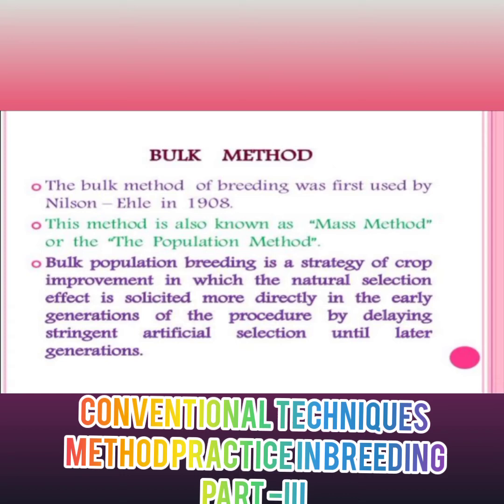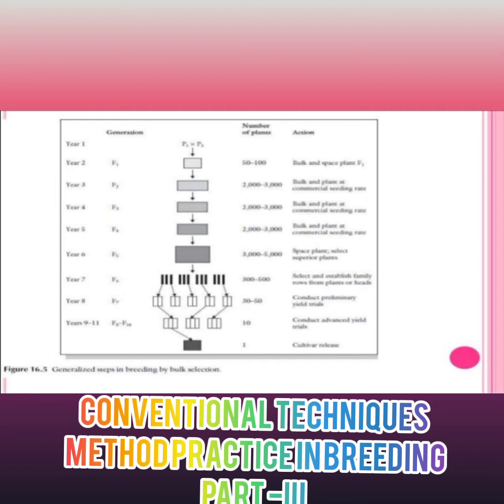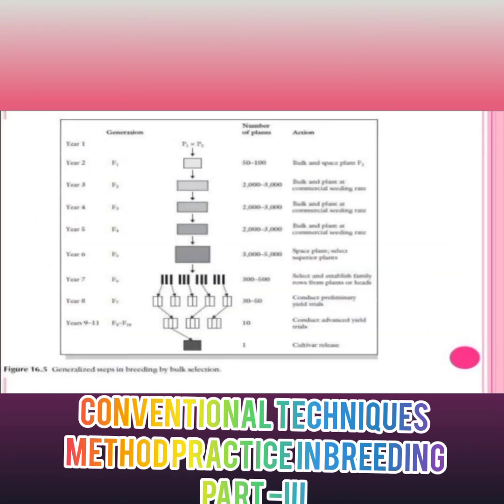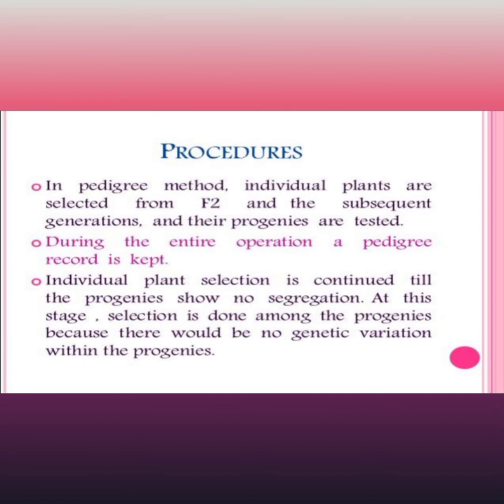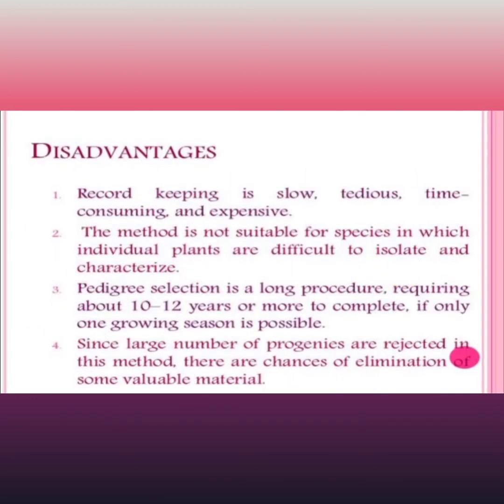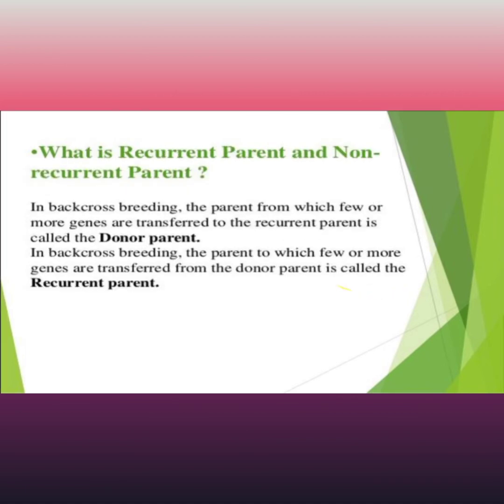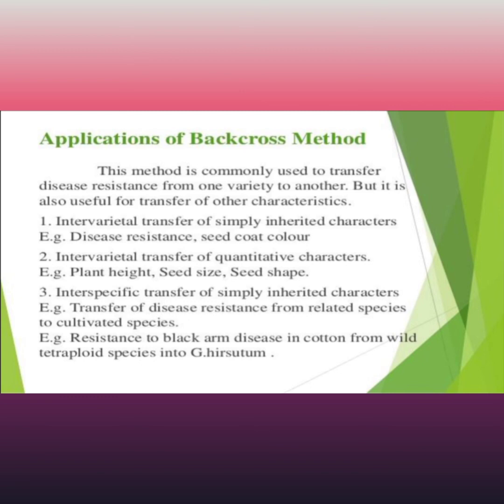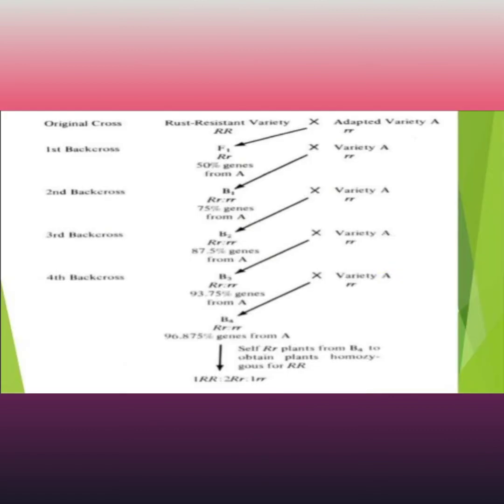Conventional Techniques Part III